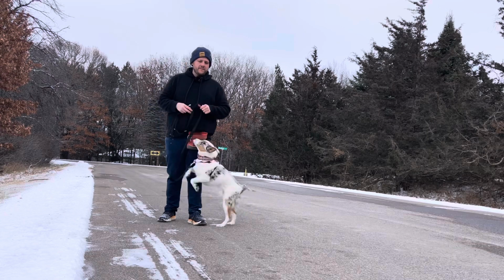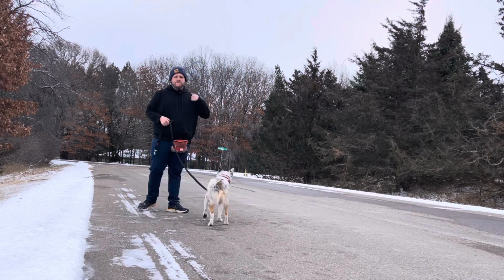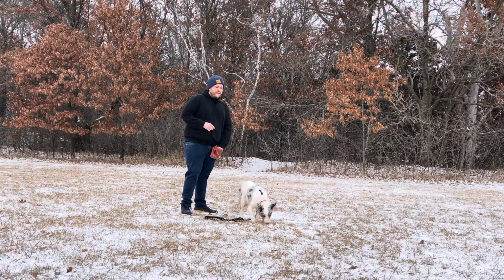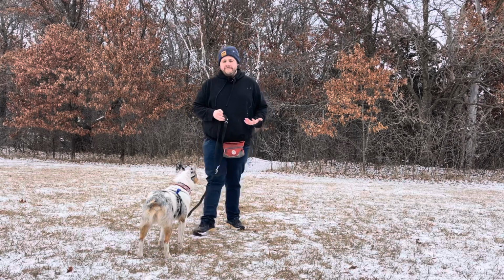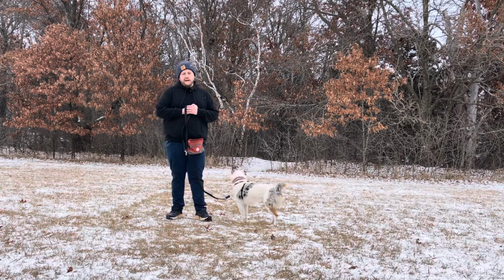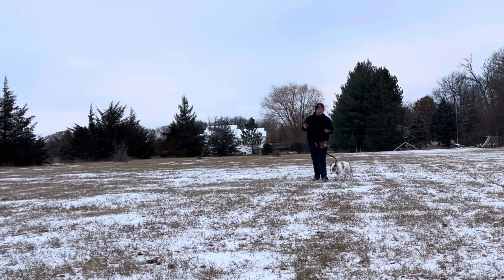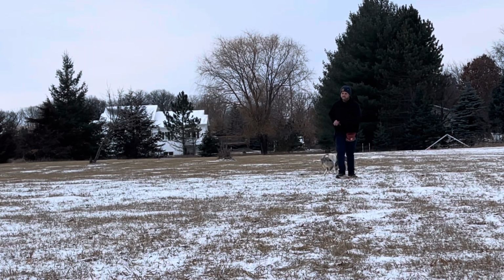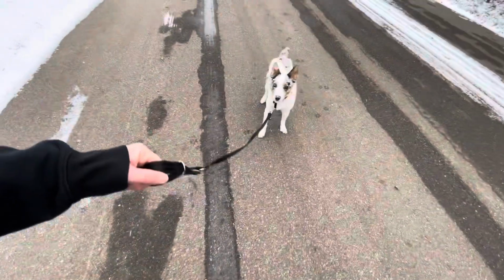Loose Leash Walking Masterclass for Dogs & Puppies (Episode 1)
Feel like you’ve tried everything to get your dog to walk nicely? Our free leash walking masterclass series is just what the doctor ordered!

In this series we will break down multiple games to play with your dog to start building the skills they need to walk nicely with you. Unfortunately for dogs, they don’t all come pre-programmed with the skills & tools they need to walk nicely. These games will build the skills & tools they need to fit into our cultural understanding of what loose leash walking is! In episode 1 we will play games that help with disengagement, focus, self control, and give meaning to gentle leash pressure!

Games Played in Episode 1
-Giving in to Leash Pressure. This is all about helping build disengagement, self control, and grow meaning to leash pressure.
-Hand Touch. This is a cue “touch,” that is very helpful for focus.
-Middle. This is a cued skill that can be a safe spot for anxious/reactive dogs. It can also be a spot you use to bring them back to a calm/focused mindset!
-Walking with Shapes & Directional Changes. Grows meaning of leash pressure, helps with self control as well.
-Go Sniff. Building a cue for sniffing off to the side and giving them time to explore on cue.

More episodes to come in this free masterclass to help people teach their dogs loose leash walking skills!

If you’d like to learn from us directly for your unique situation, comment on this video, and we will send you info!